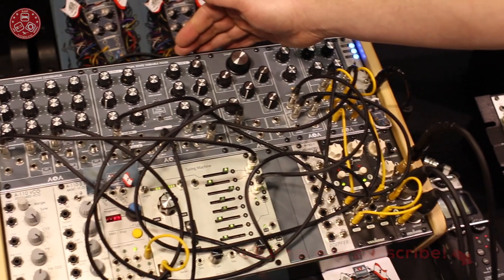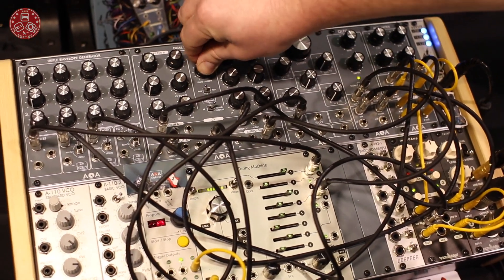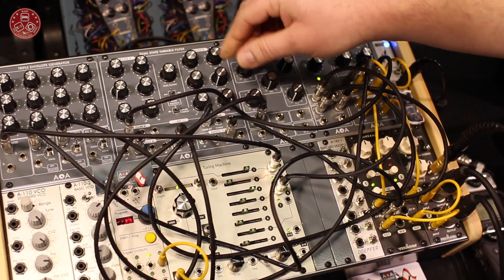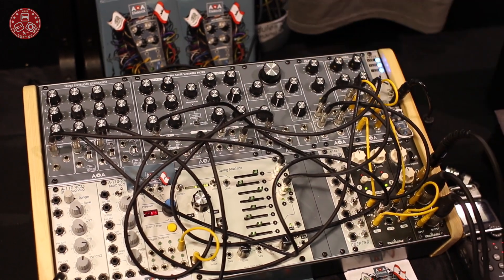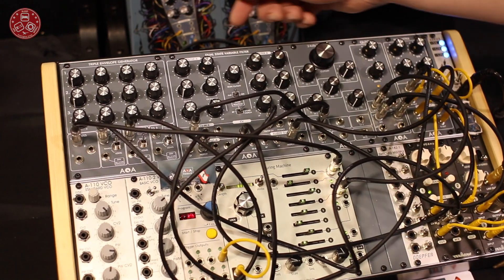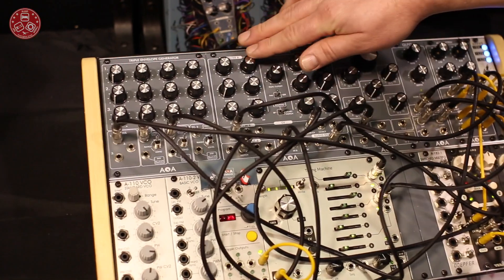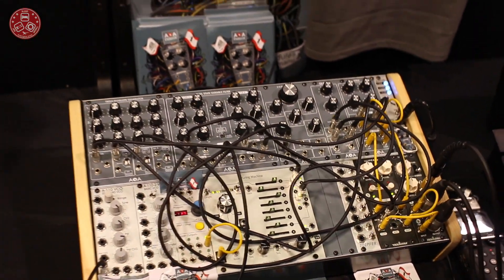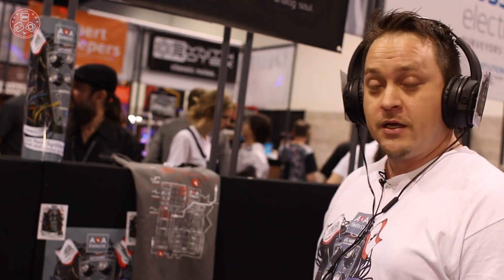NAMM2016 Introducing the new AQA QLFO and MS Matrix and Dual State Variable Filter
NAMM2016 Introducing the new AQA QLFO and M/S Matrix and Dual State Variable Filter

AQA - Dual State Variable Filter
AQA - Triple Envelope Generator
AQA - QLFO
AQA - M/S Matrix